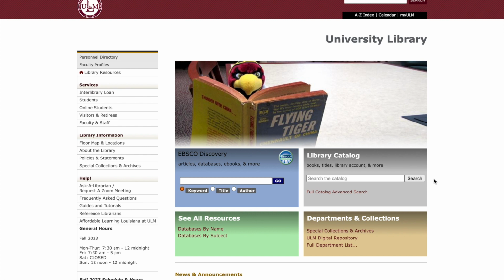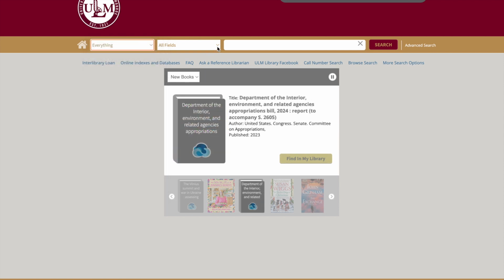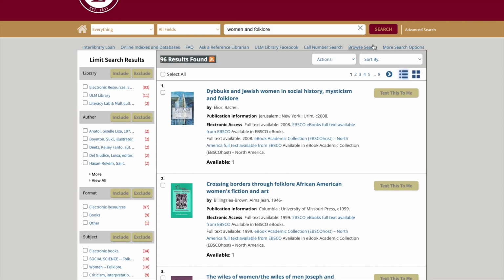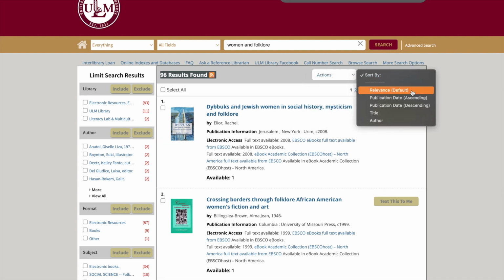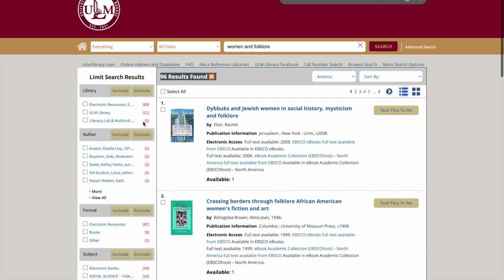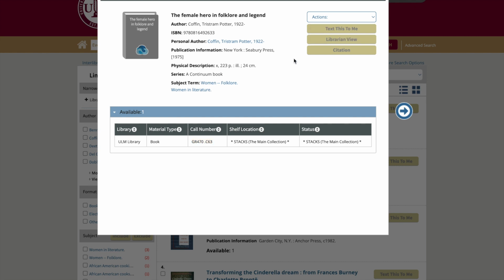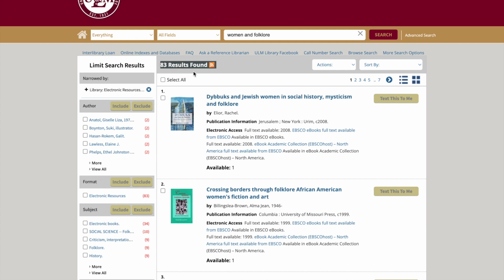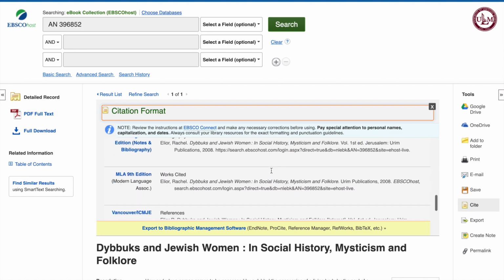Using the ULM Library Catalog!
Watch this video to learn the basics of using the ULM Library Catalog.